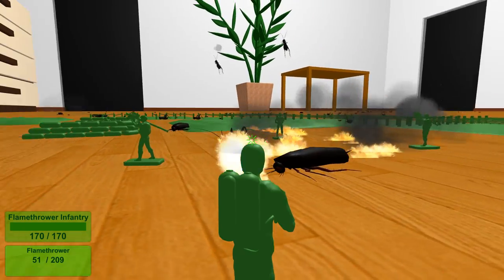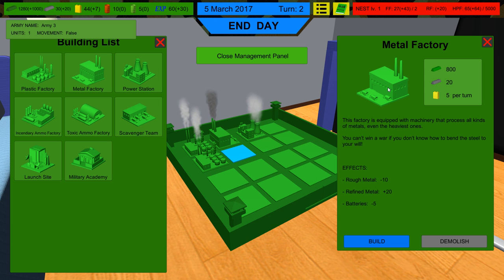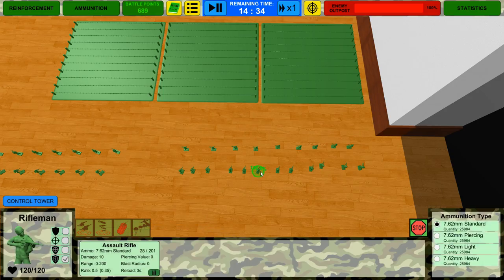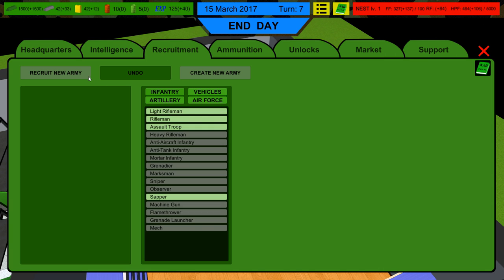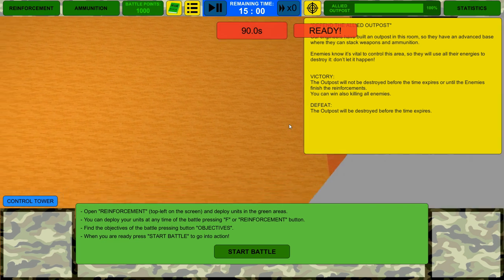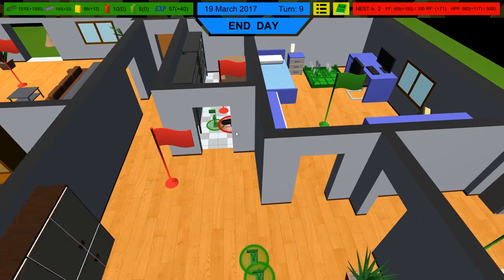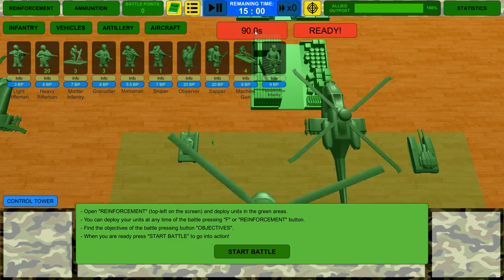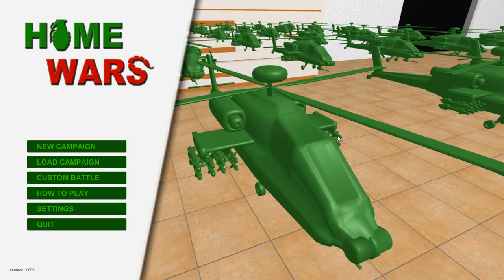GIANT SCORPION vs PLASTIC ARMY MEN! (Home Wars Gameplay Part 2 - Army Men Battle Simulator)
Home Wars Giant Scorpion & Spiders vs Plastic Green Army Men! Army Men Battle Simulator (Home Wars Gameplay Part 2)

Baron